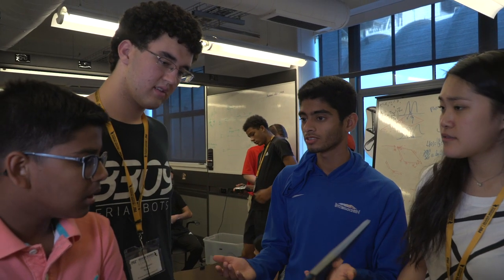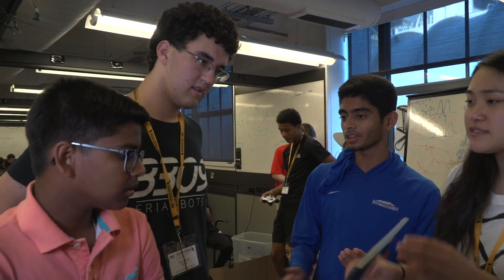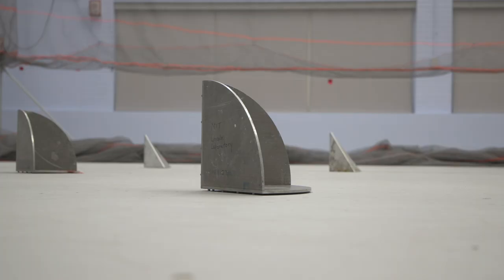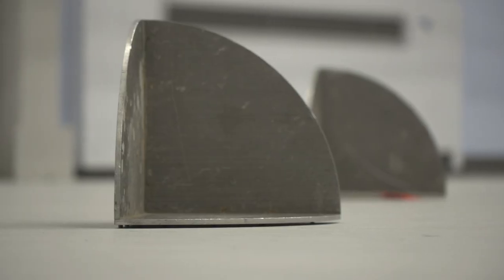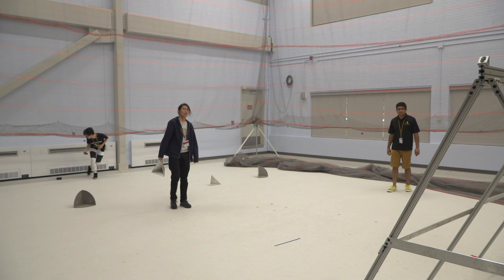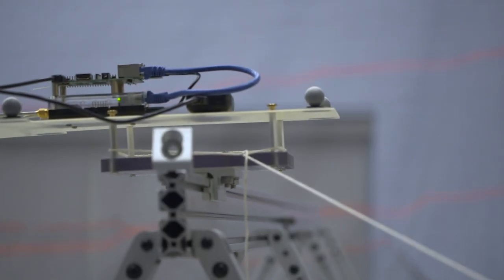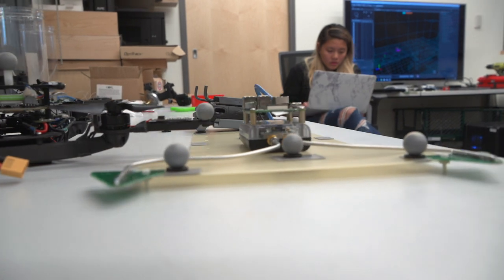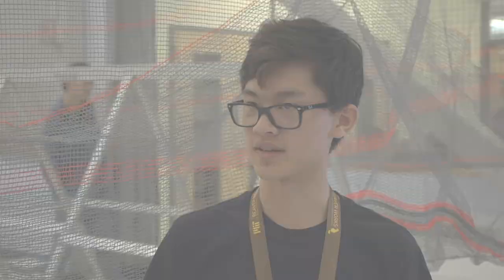Beaver Works Summer Institute 2019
Video highlights of the 2019 Beaver Works Summer Institute.